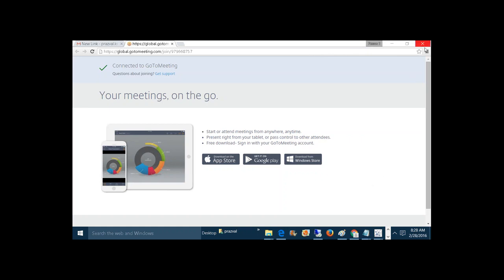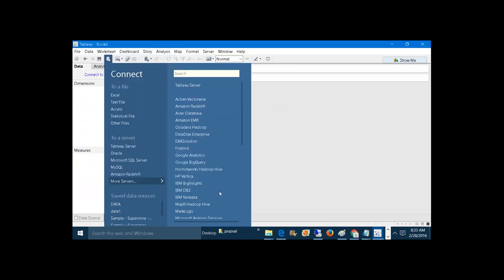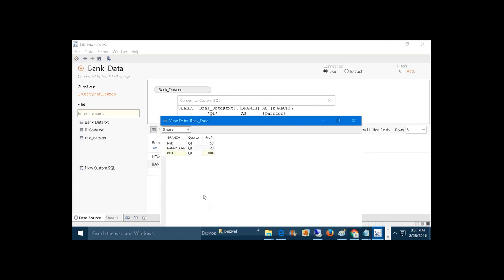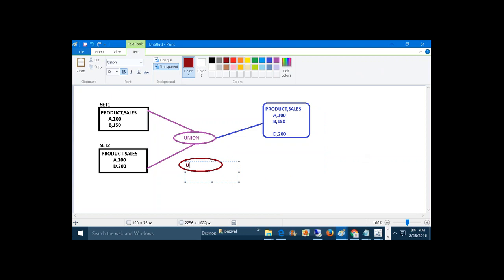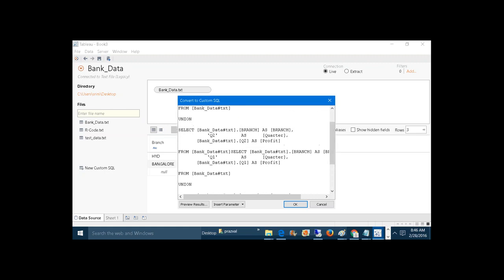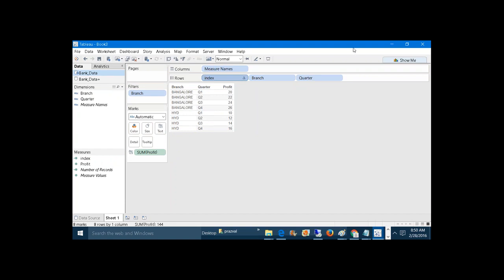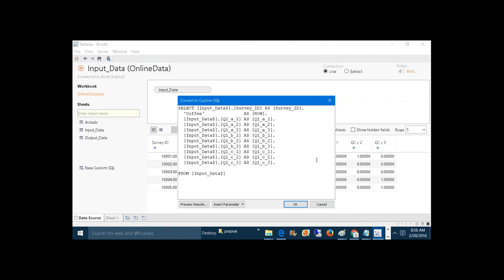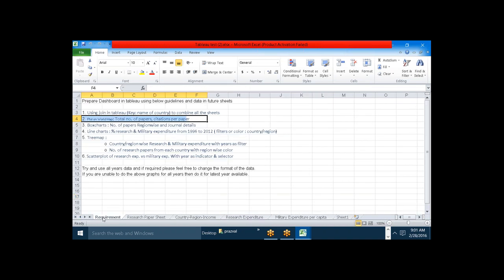(Class38) Tableau Developer Tutorial for Beginners || PIVOT TRANSFORMATIONS